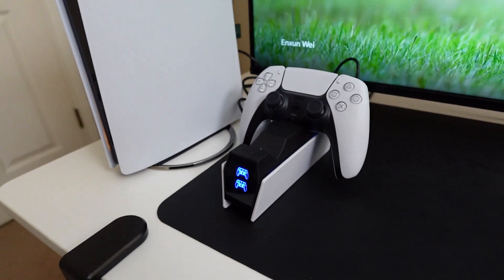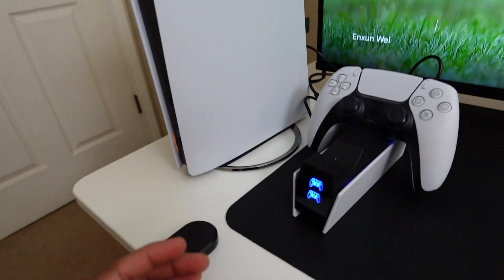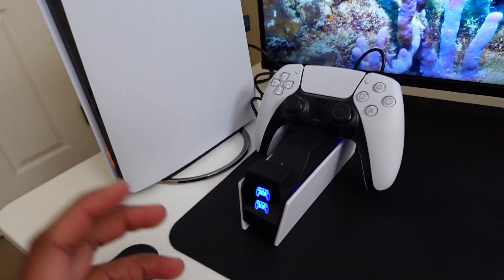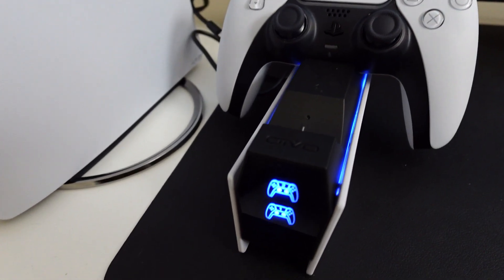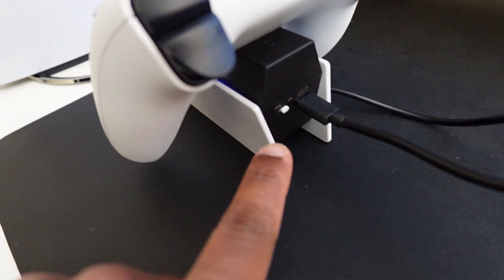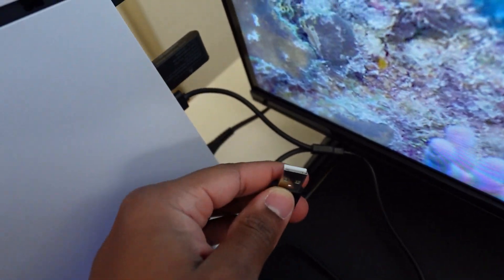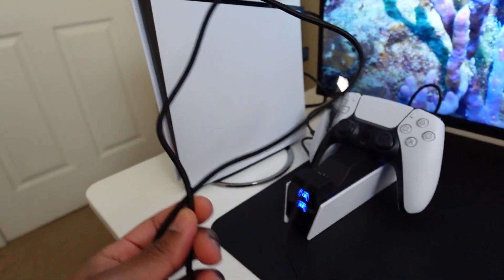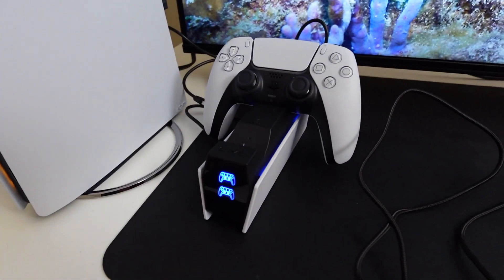BEST PS5 Controller Charger | PS5 ACCESSORIES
My honest review of the PS5 controller charger!